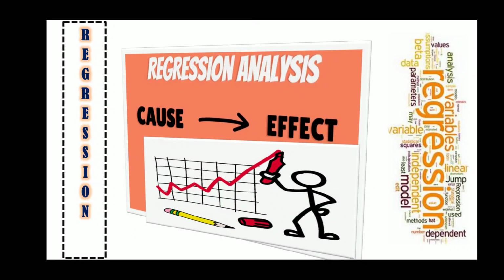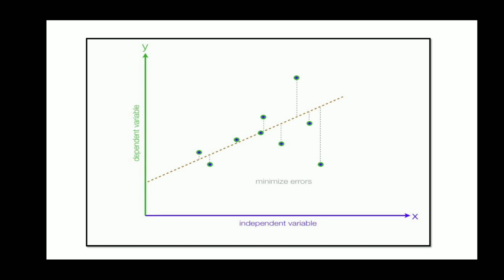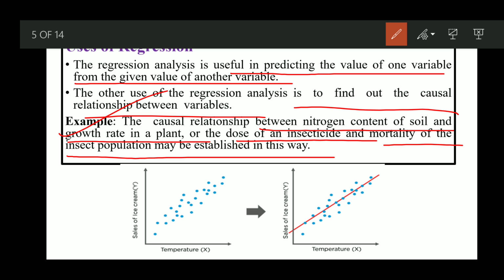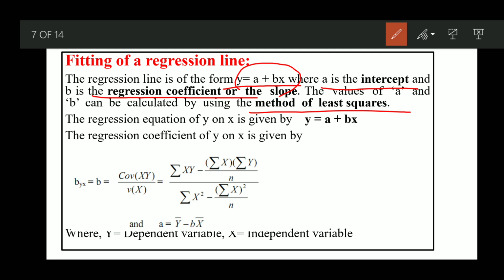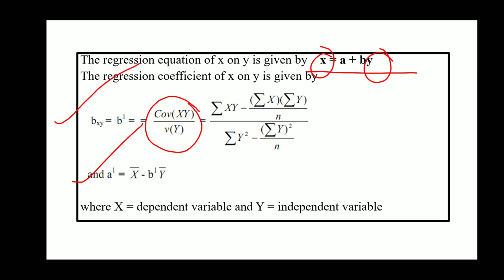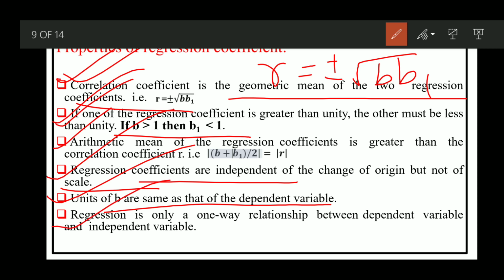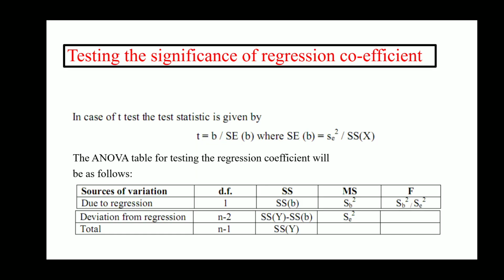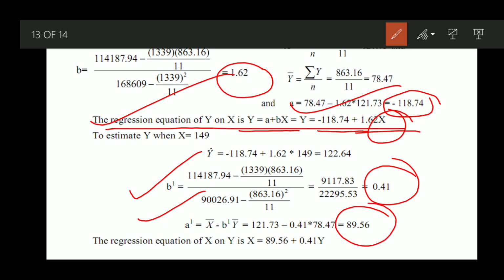Regression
Regression by Moumita, Asst professor, Ag statistics, GIETU, Gunupur
This video is about the topic regression, types of regression, fitting of regression line, test of significance of regression coefficients, practical example.